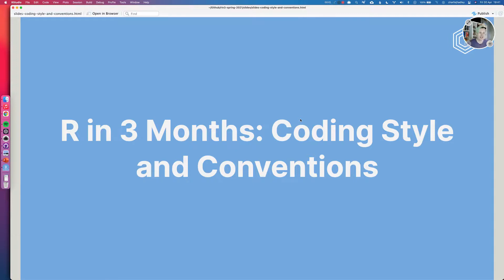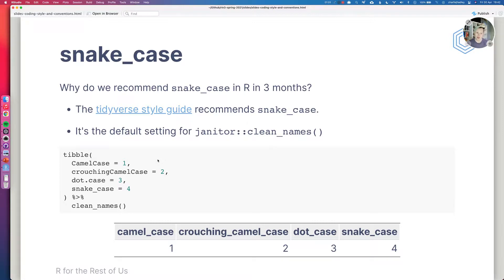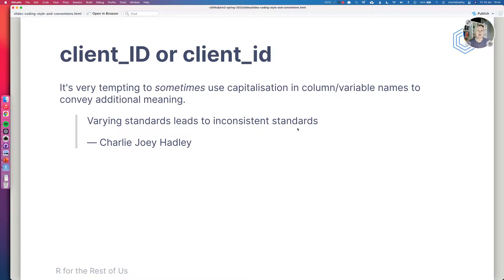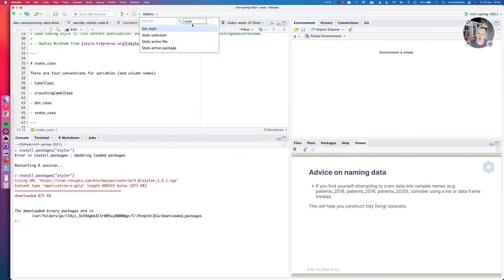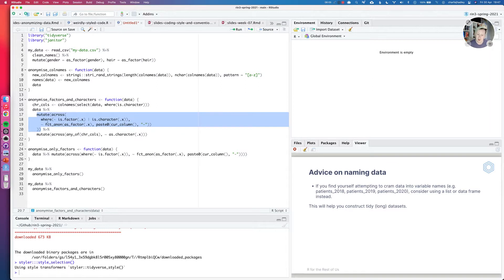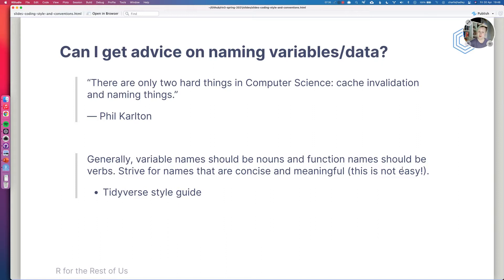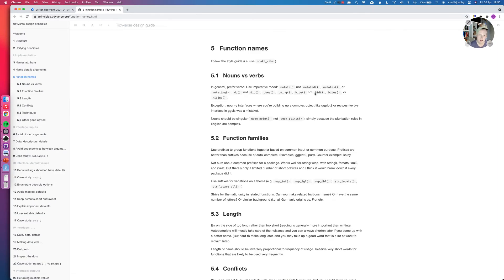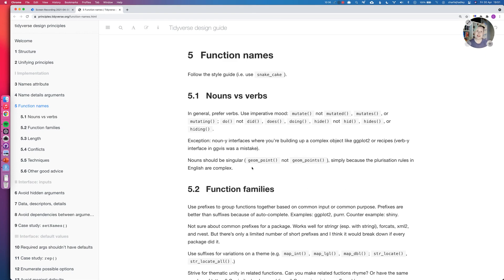R Coding Style and Conventions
In this video, Charlie Hadley explains why it's useful to choose coding style and conventions and stick to them when working in R.

Learn why using snake case for your object names can make your life easier. And learn how to automatically format your code with the styler package.

These things may seem minor, but they help you save your brainspace for things that matter even more: working with your data.